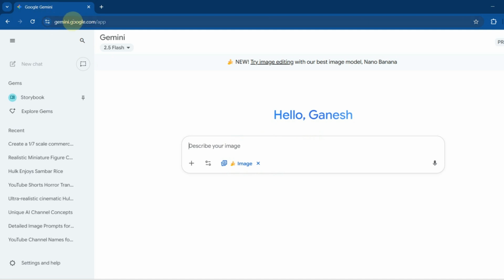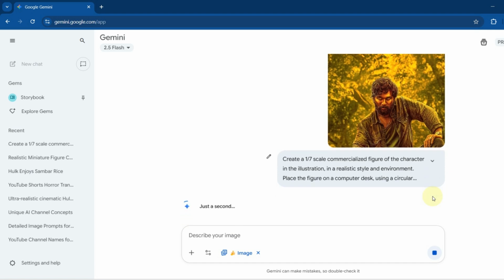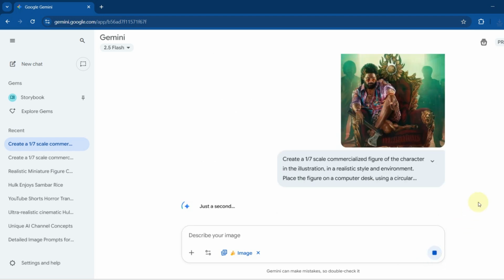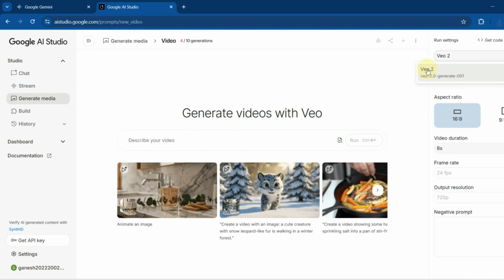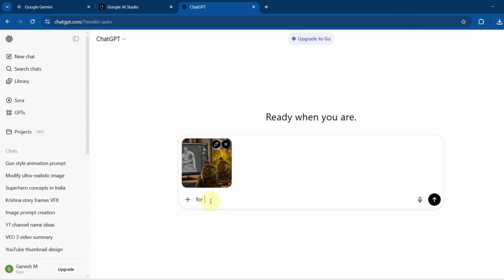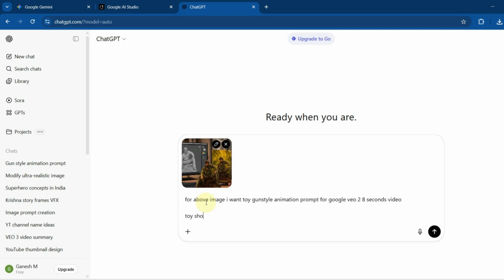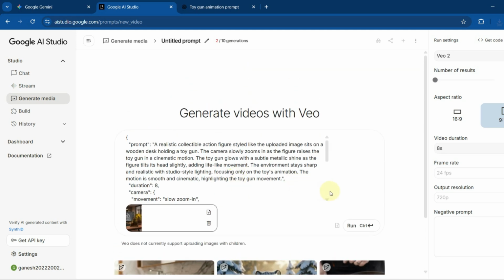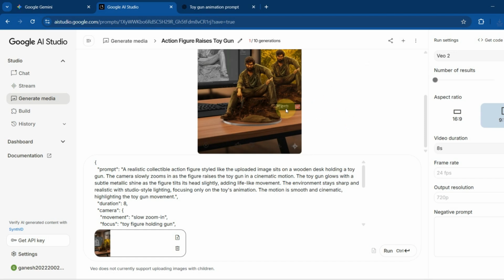How To Convert Instagram Trending 3D Model Image To Video 🔥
Learn how to convert Instagram trending 3D model images into videos using AI in this step-by-step tutorial. This guide shows you how to create 3D model videos from images easily with tools like Google Gemini. Perfect for beginners who want to make viral Instagram content, 3D model edits, and trending AI videos in 2025.

PROMPT:
Create a 1/7 scale commercialized figure of the character in the illustration, in a realistic style and environment. Place the figure on a computer desk, using a circular transparent acrylic base without any text. On the computer screen, display the Brush modeling process of the figure. Next to the computer screen, place a BANDAI-style toy packaging box printed with the original artwork.

convert instagram 3d model to video, instagram 3d model video tutorial, trending 3d model instagram, instagram ai 3d model video, how to convert 3d model image to video,